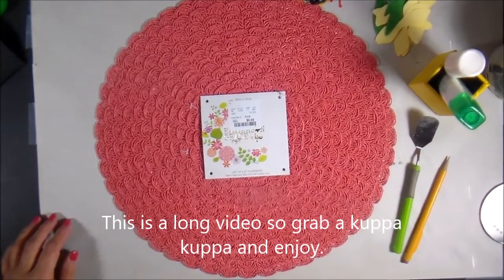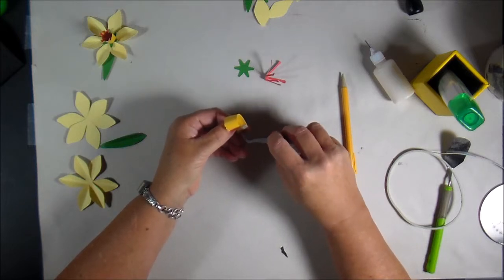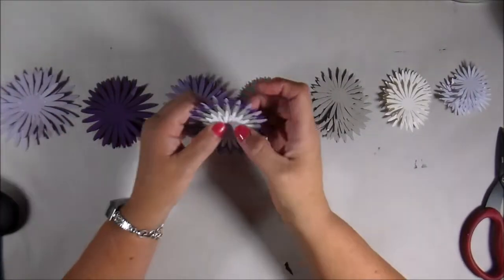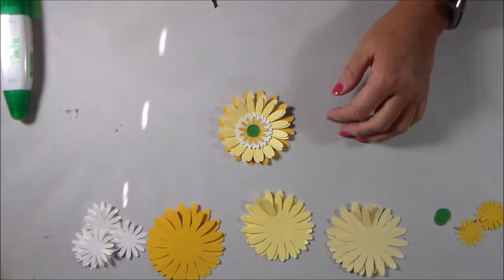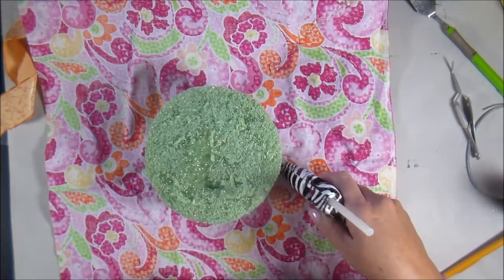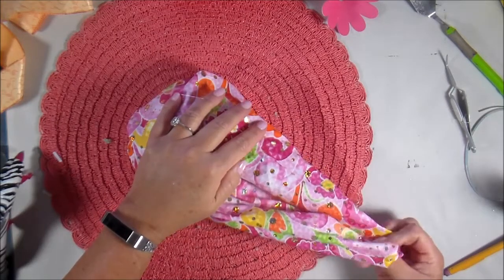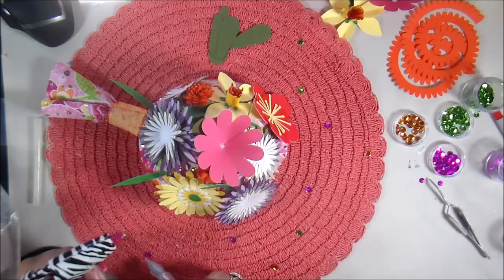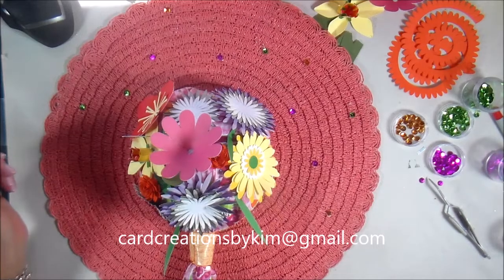Spring Project Faux Hat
I bought place mats and made a faux hat with flowers from Cricut Design Space plus some scrap material and sequence. If you make once of these send me a pic and I'll post it on my blog.